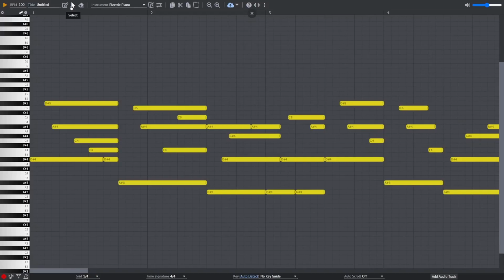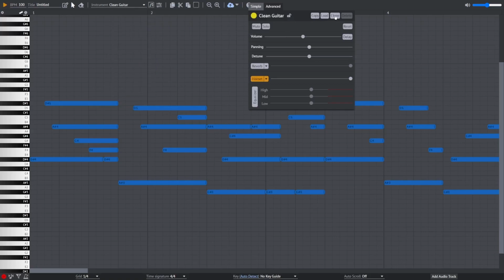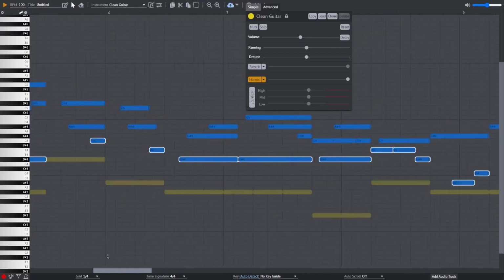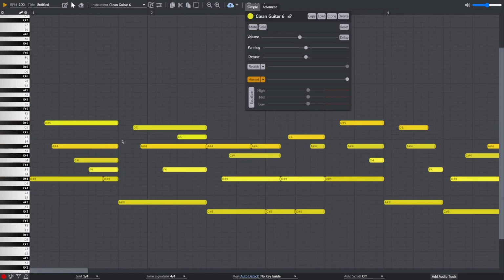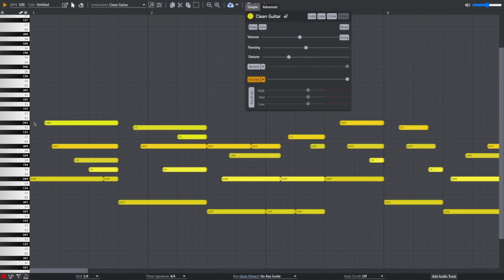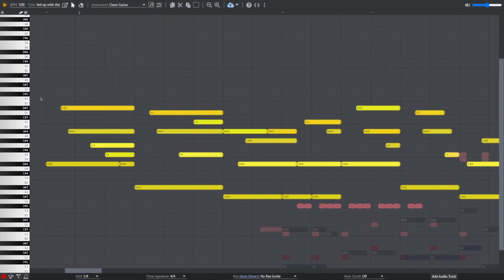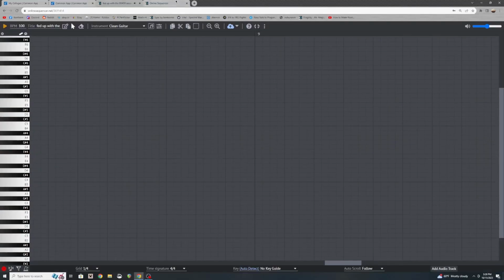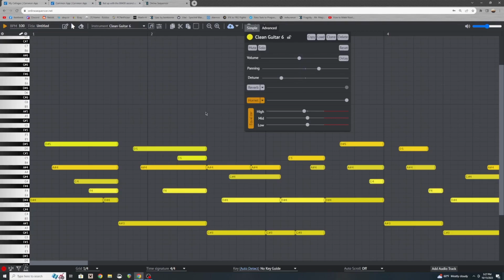How to do distortion voicing in Online Sequencer (get cleaner timbres with distortion)